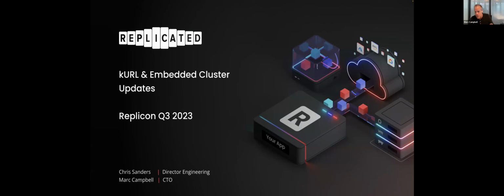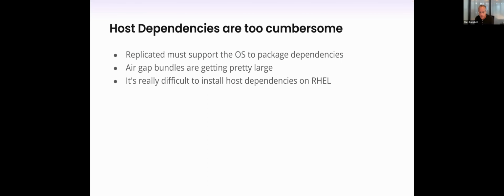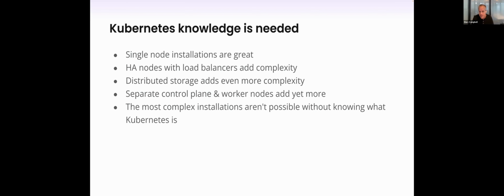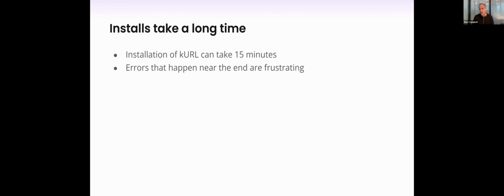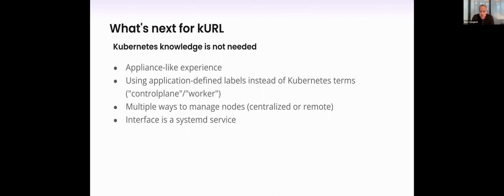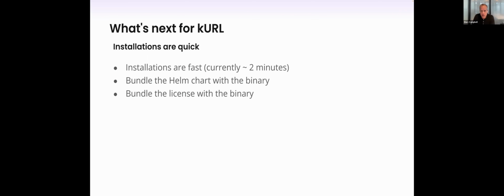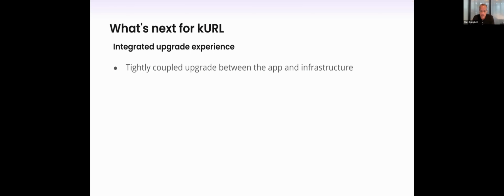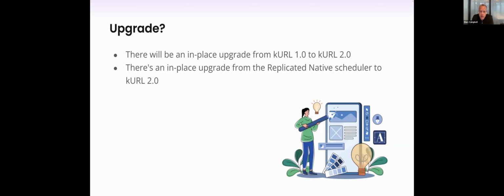kURL and the Helm VM (Part 1) - From RepliCon Q3 2023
You have customers who can't, won't, or just don't want to bring Kubernetes and manage it. We've had kURL to help you deliver into these environments, but recently we've been thinking about and building some new ideas into the next version of kURL. In this video, CTO Marc Campbell shows the latest prototypes of the future version of kURL as well as our roadmap and timeline.

00:00 - Introduction
00:44 - Why We're Making Updates to kURL
01:31 - Reason #1 - Host Dependencies are Too Cumbersome
02:29 - Reason #2 - Kubernetes Knowledge is Needed
03:30 - Reason #3 - Installs Take a Long Time
05:20 - What's Next for kURL
08:50 - Upgrades
09:32 - Timeline
10:10 - Get Ready for Part 2!